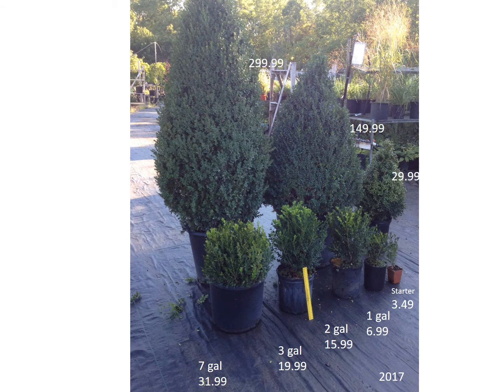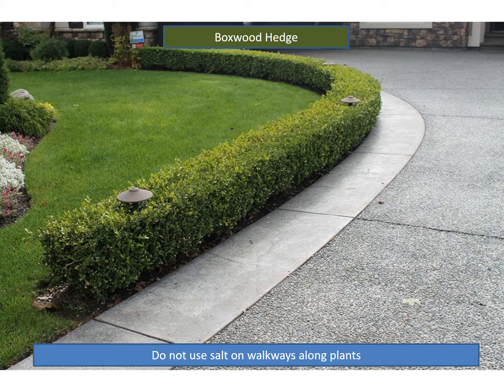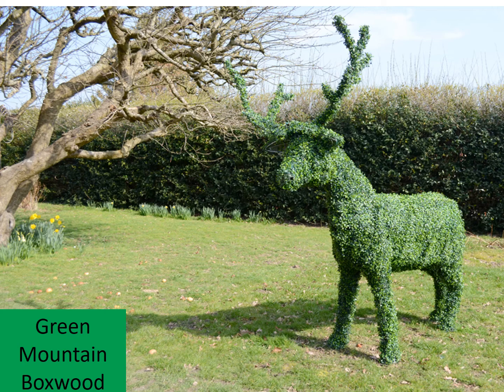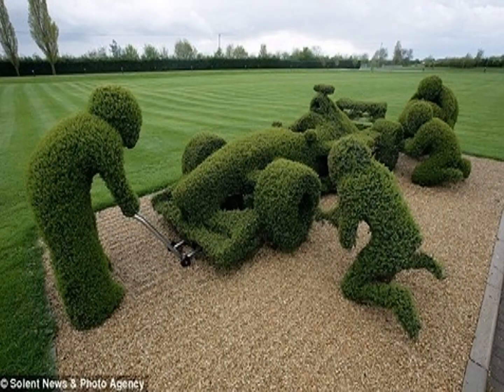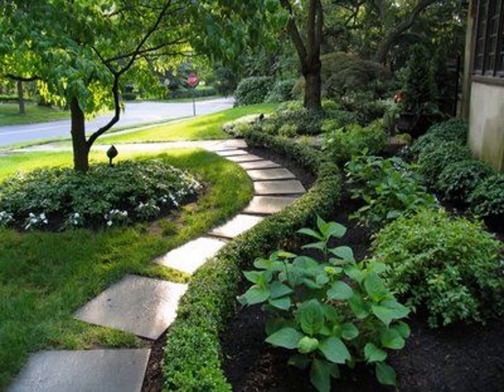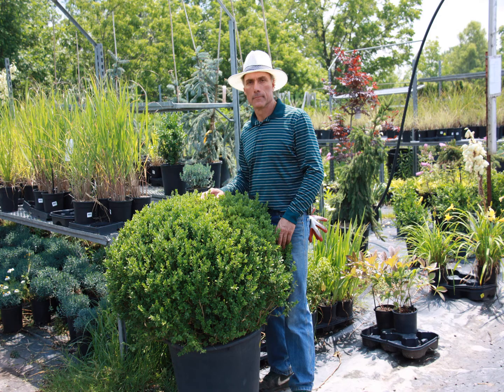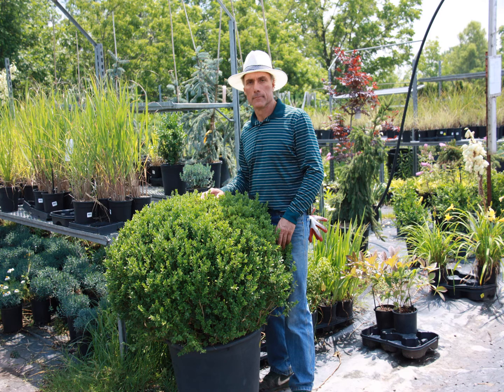Boxwoods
Everything you need to know about Boxwoods.

If you're in or around the Niagara area, come check out our wide selection of trees and shrubs. We're located at 4615 North Service Rd.